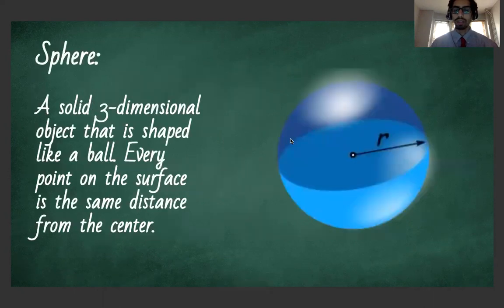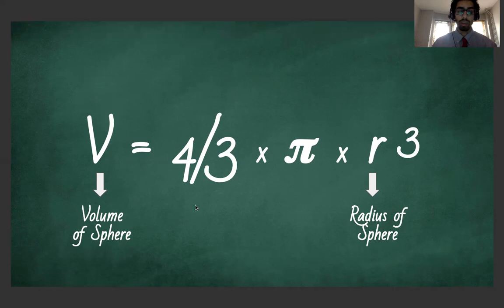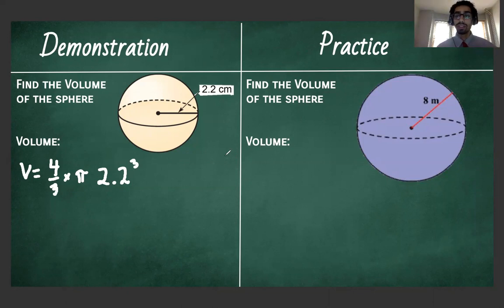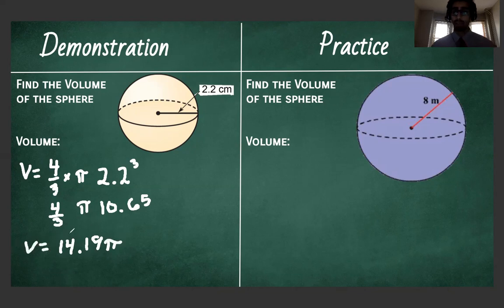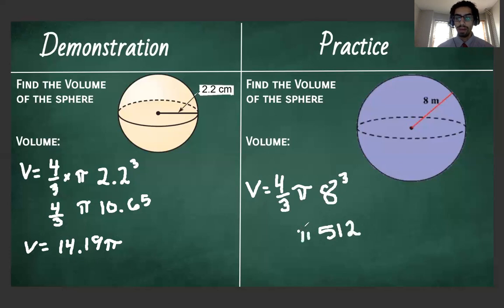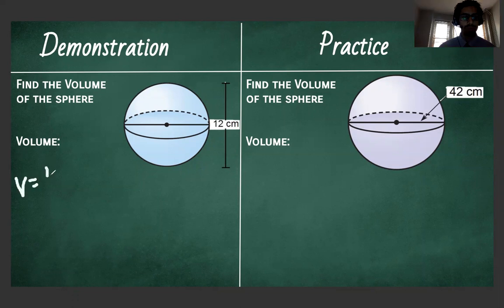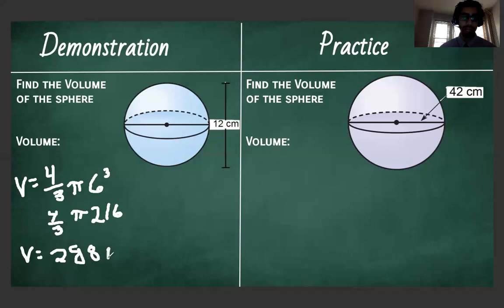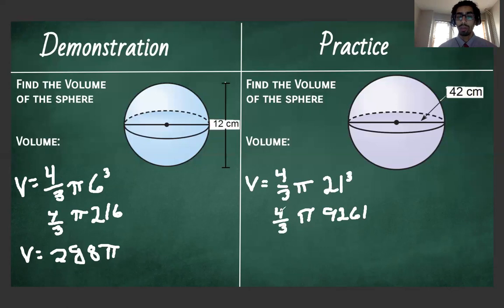7/8th Grade Math - Volume of Spheres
Learn about the volume of spheres with 7/8th grade math teacher Mr. Elrifadi!